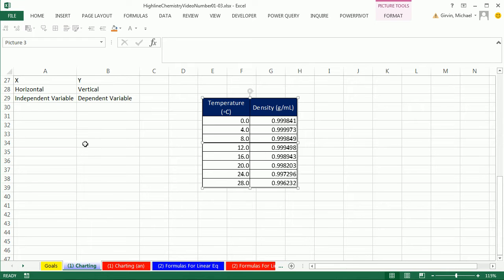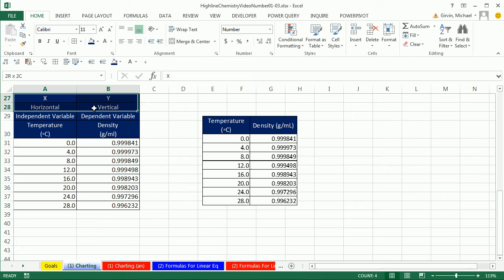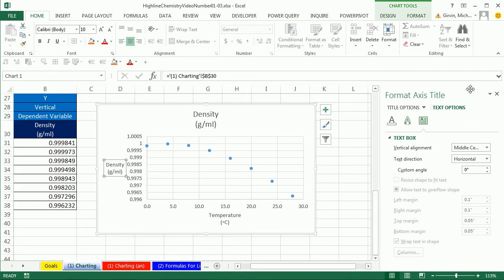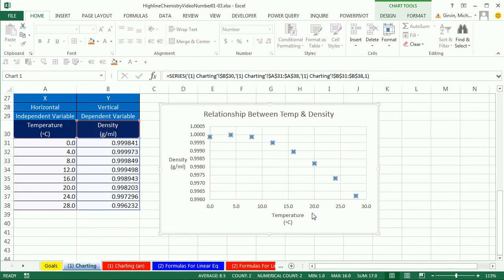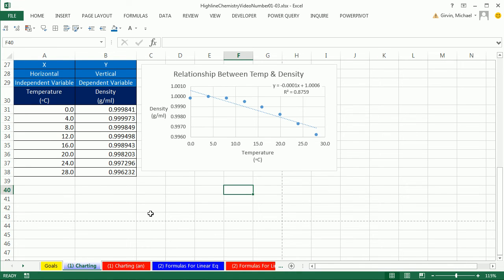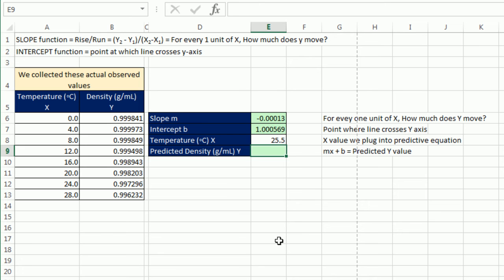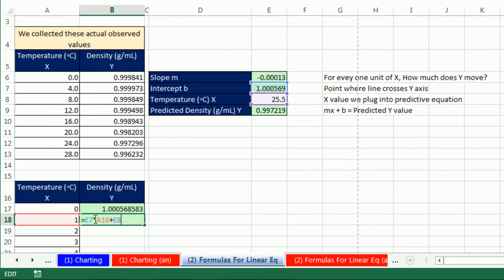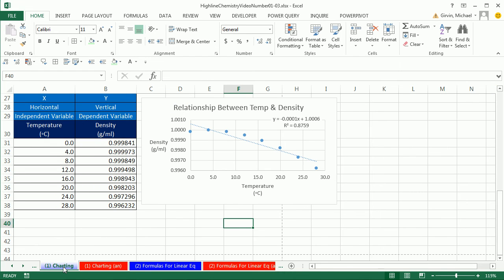Highline Excel 2013 Chemistry Video #1: Basic Excel: Data Entry, Formatting, Charting & Formulas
Download Files (Excel File is at VERY BOTTOM of page (use Ctrl + End to jump to bottom)
For Highline College Chemistry Class, learn how to:
1. (01:23 min mark) Insert Symbol
2. (02:25 min mark) Word Wrap
3. (03:00 min mark) Stylistic Formatting
4. (03:52 min mark) Enter Raw Data
5. (04:40 min mark) Number Formatting
6. (06:10 min mark) How to Create Charts in Excel 2013
7. (06:47 min mark) X-Y Scatter Chart
8. (07:15 min mark) Proper Labels on Charts
9. (08:10 min mark) Link Labels to Cells
10. (10:11 min mark) Rotate Label
11. (11:22 min mark) Chart Title
12. (12:10 min mark) Remove Gridlines
13. (13:10 min mark) Number Formatting on X & Y Axes
14. (14:27 min mark) Relationship between x and y
15. (16:04 min mark) Add Linear Trend Line
16. (17:43 min mark) Page Setup
17. (22:52 min mark) SLOPE function
18. (25:12 min mark) INTERCEPT function
19. (26:32 min mark) Make Prediction with formula
20. (28:34 min mark) Create Sequential Numbers: 0, 1, 2, 3…
21.
22. (30:08 min mark) Relative Cell References
23. (30:08 min mark) Absolute Cell References
24. (32:13 min mark) Lock cell references (make Absolute) with keyboard: F4
25. (33:24 min mark) Copy Formula with Double Click
26. (35:10 min mark) RSQ function
27. (36:22 min mark) PEARSON function = CORREL function
Teachers: John Pfeffer, Natalie Bjorge, Tom Flaherty